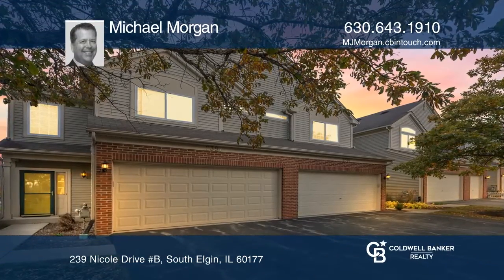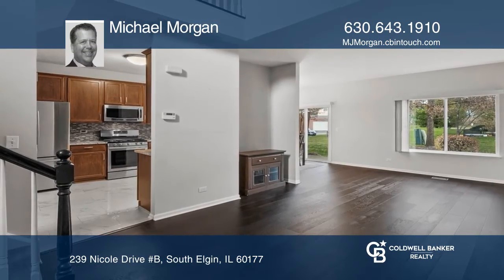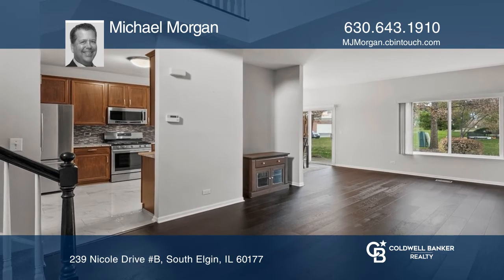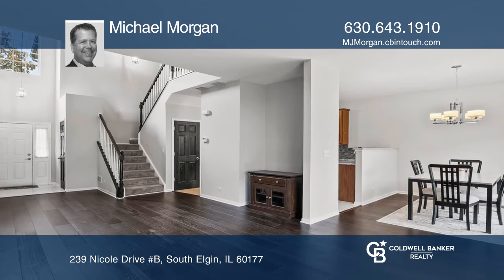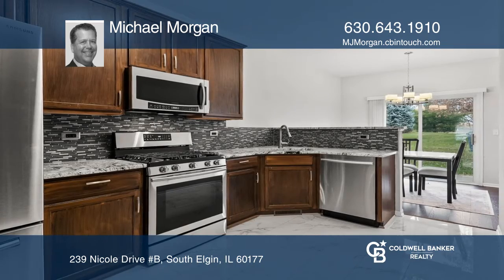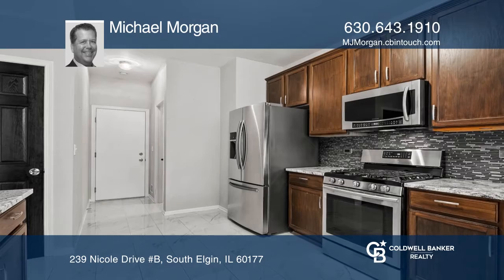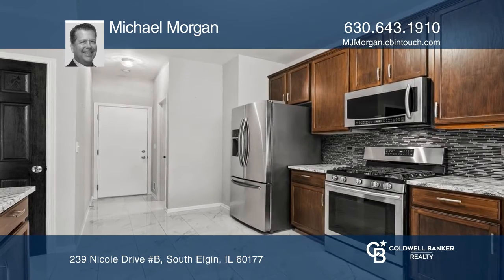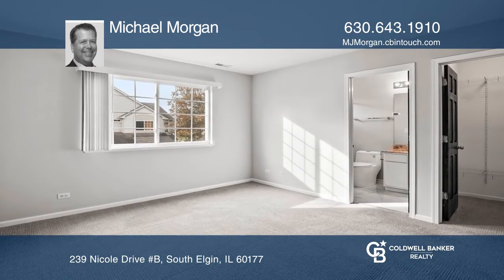239 Nicole Drive B South Elgin, IL | ColdwellBankerHomes.com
239 Nicole Drive B, South Elgin, IL

Welcome home and relax in this stunning, recently upgraded and well-maintained Thornwood townhome! Set in an established, quiet neighborhood with mature landscaping, this home has a serene feel inside and out. Beautiful wood (wire brushed Oak Sweeney) and porcelain (Carrara White marble) flooring on